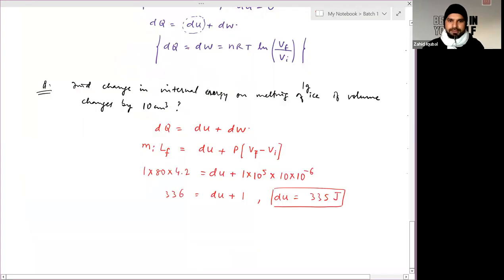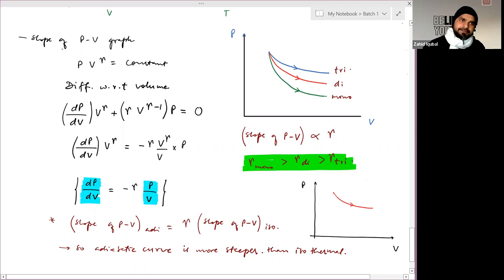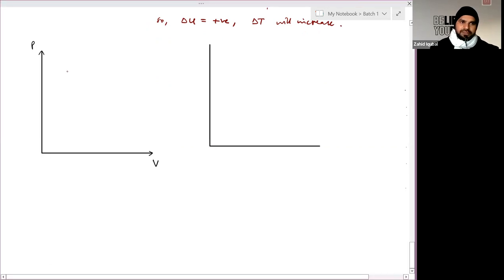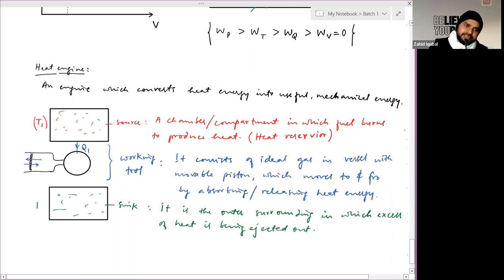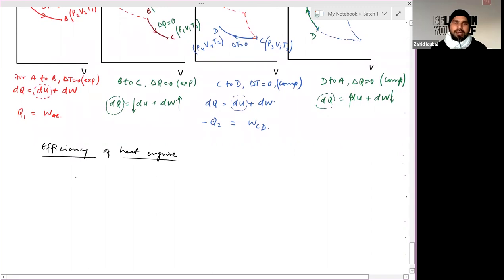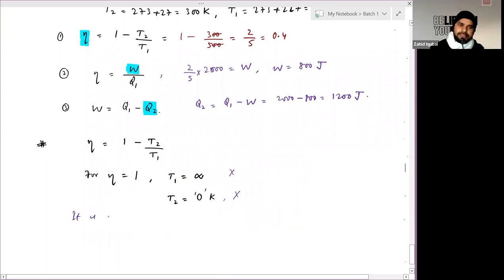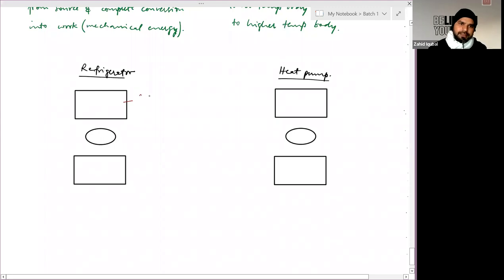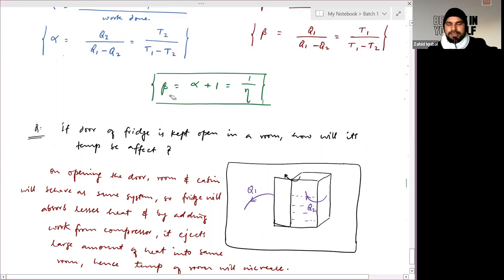Learnivio | Heat Engine | Thermodynamics | Lect 3 | MEA | 31-01-2022